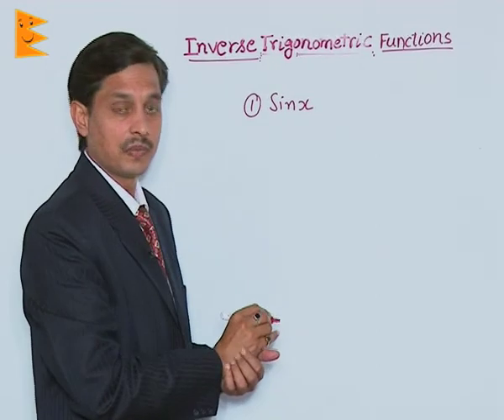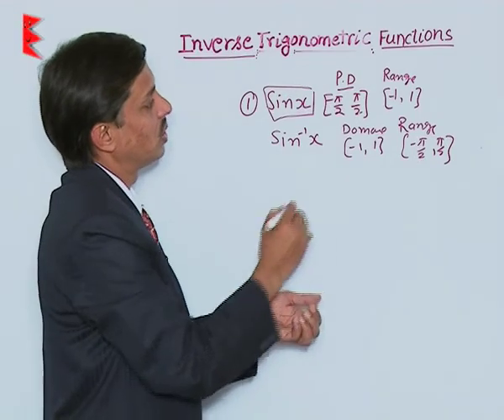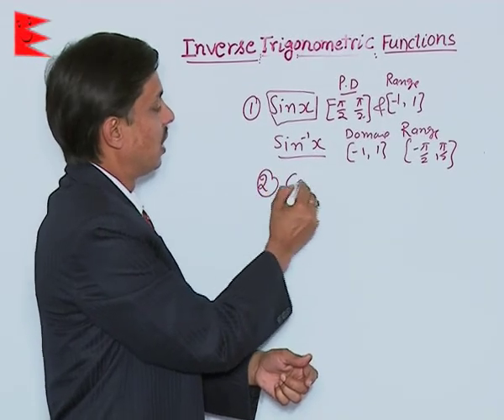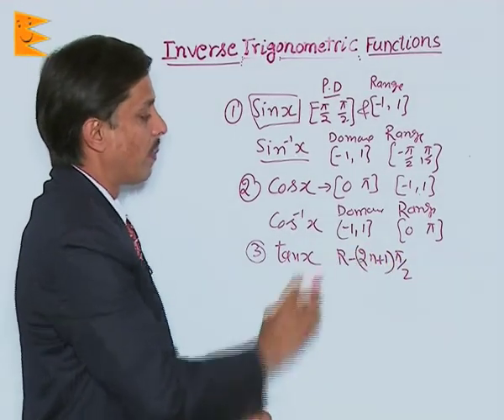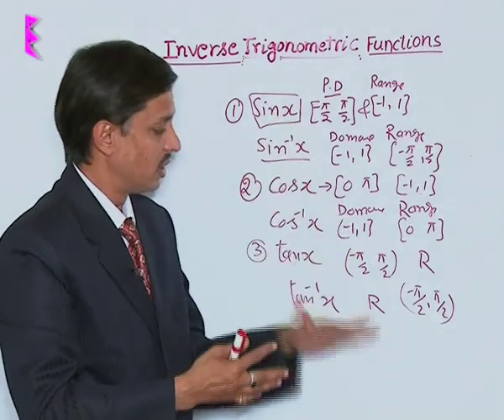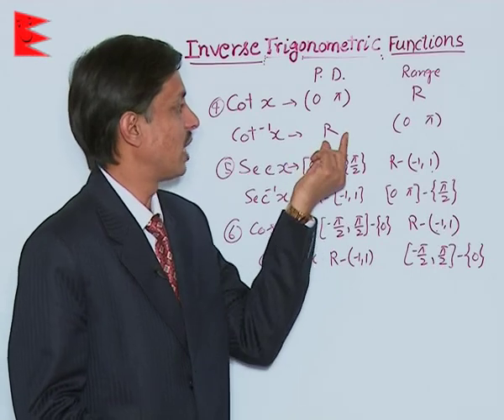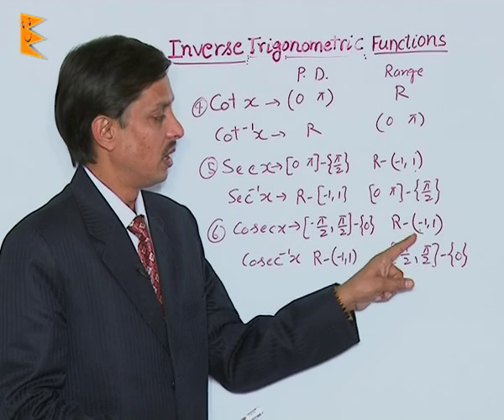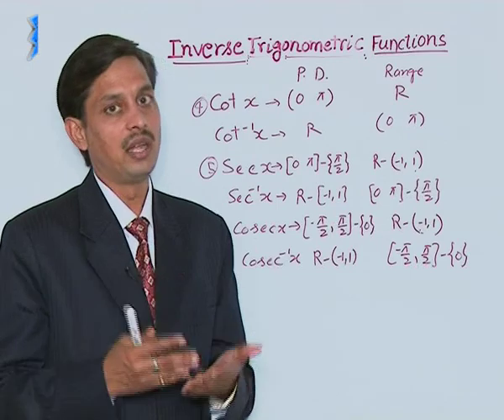CBSE Class 12 Maths Inverse Trigonometric Functions Basic Concepts |Extraminds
Topic: Basic Concepts
Extraminds